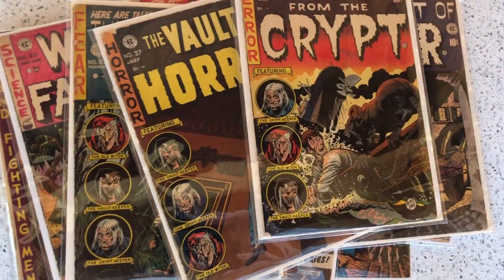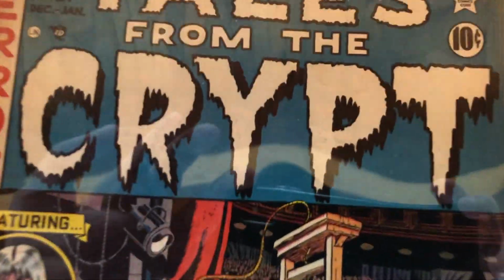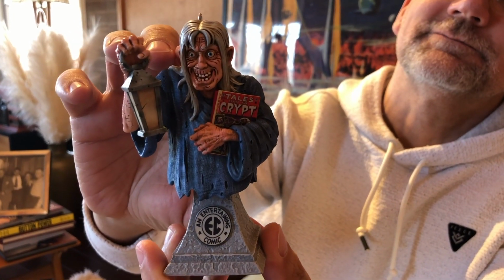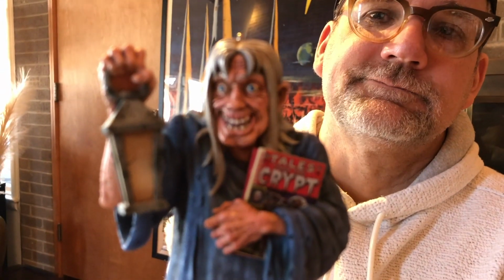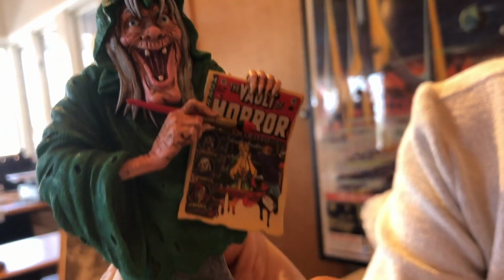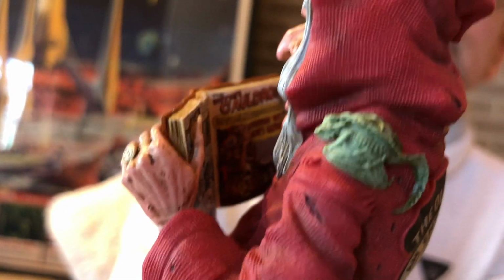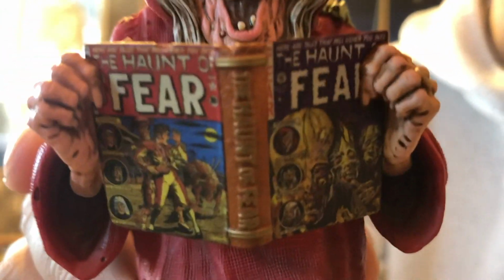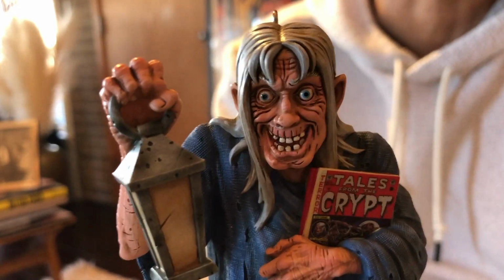What the he*ll was he thinking? with artist Doug P'Gosh!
Get the scoop on EC Comics & our new Tales from the Crypt Masterpiece Ornament Set.